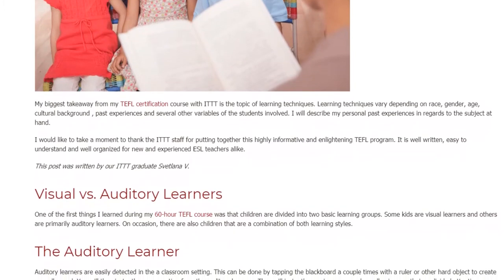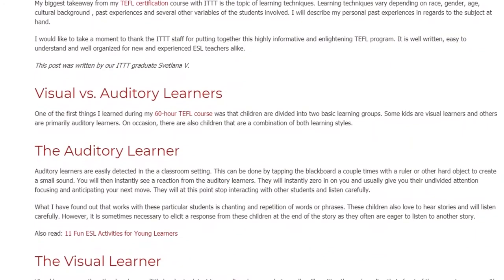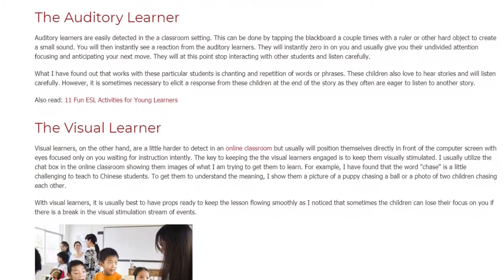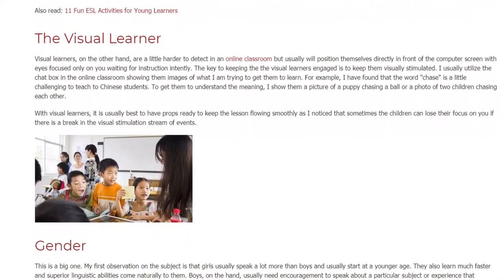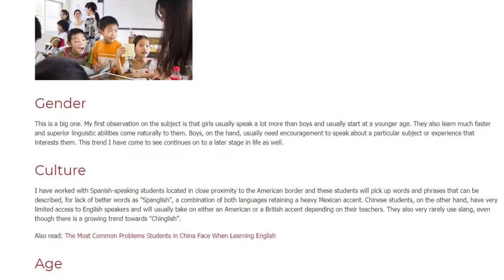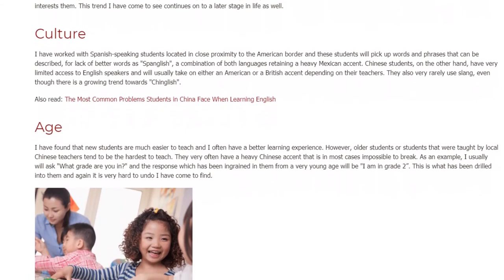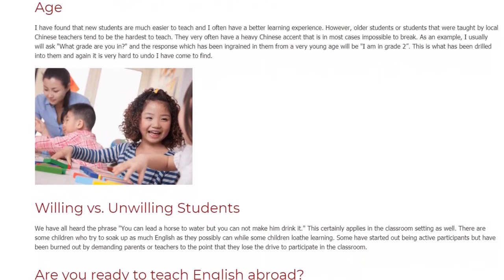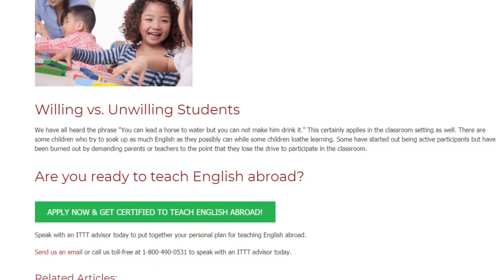The Most Common Learning Techniques As Observed By An ESL Teacher | ITTT TEFL BLOG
My biggest takeaway from my TEFL certification course with ITTT is the topic of learning techniques. Learning techniques vary depending on race, gender, age, cultural background , past experiences and several other variables of the students involved. I will describe my personal past experiences in regards to the subject at hand.

I would like to take a moment to thank the ITTT staff for putting together this highly informative and enlightening TEFL program. It is well written, easy to understand and well organized for new and experienced ESL teachers alike.